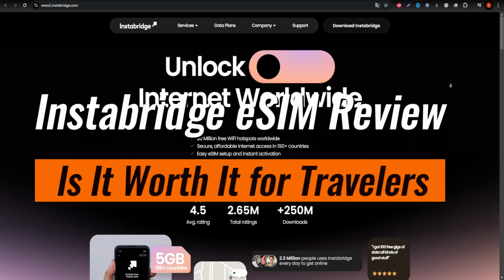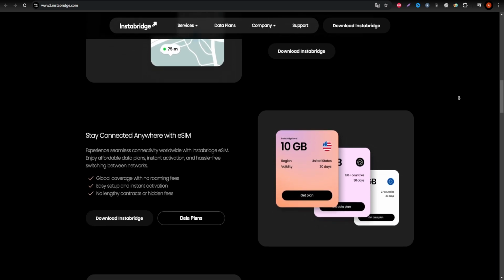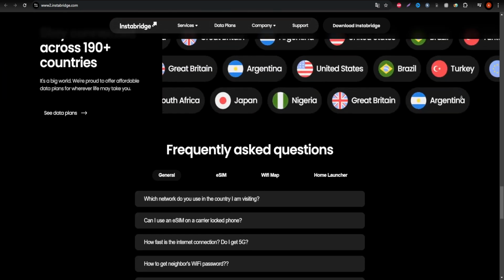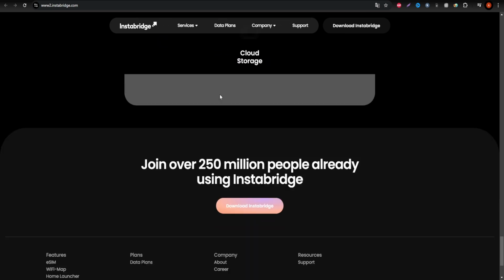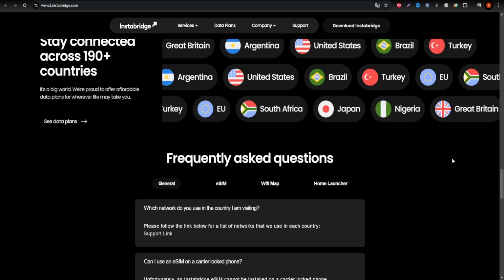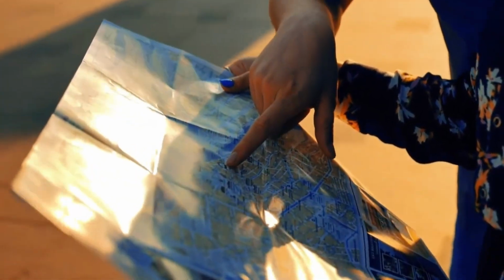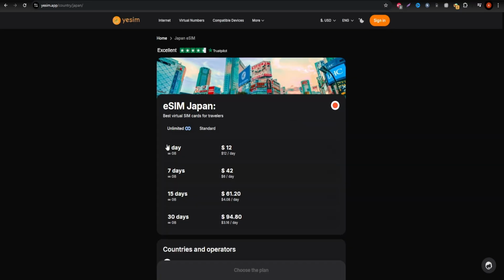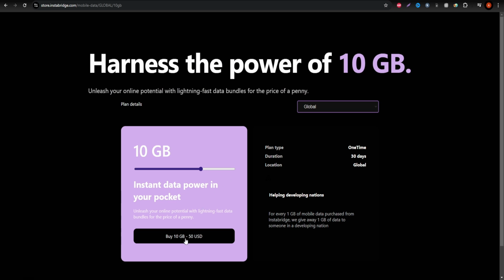Instabridge eSIM Review Is It Worth It for Travelers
Instabridge eSIM is a service that promises convenient and affordable connectivity for travelers. In this video, we'll review whether Instabridge eSIM is truly worth it for your next trip. We'll explore how easy it is to set up, the quality of coverage, and the cost of their data packages. If you're new to the concept of eSIM, it allows you to use mobile data without a physical SIM card, making it perfect for those who travel frequently or don’t want to deal with local SIMs. For those looking for an alternative with unlimited data packages, check out Yesim, a service offering flexible plans tailored for travelers. You can find their link here. Now, let's dive into the pros and cons of Instabridge.

https//yesim.tp.st/i5jHSiMc Unlimited data packages